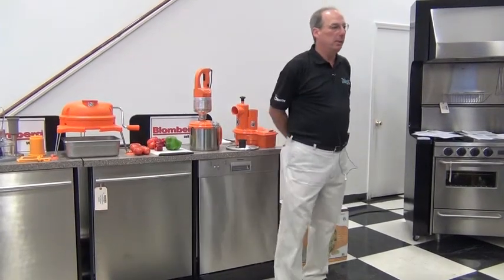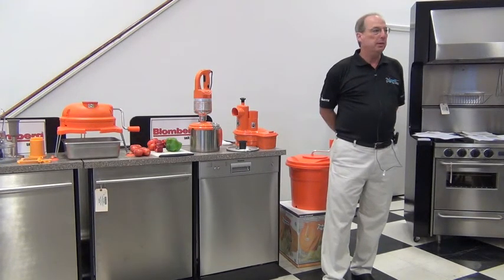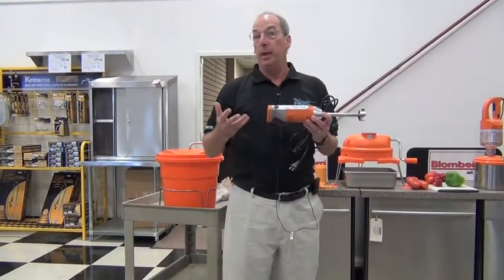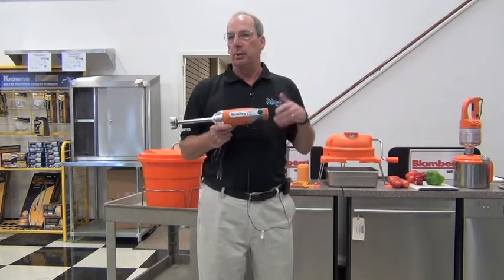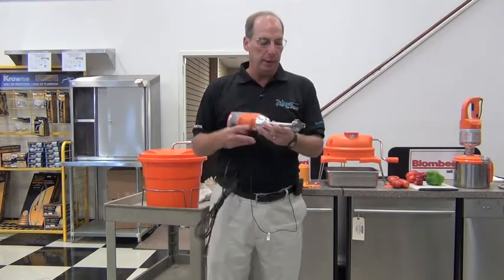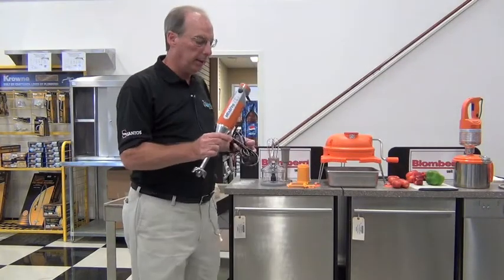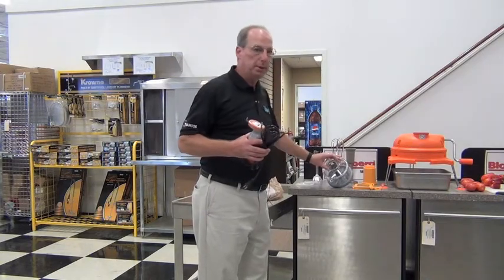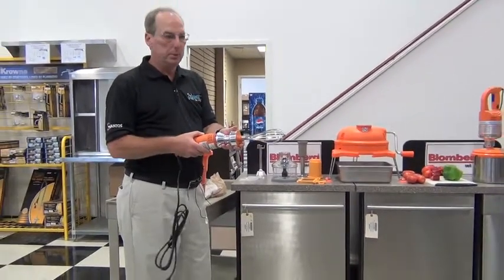Dynamic MiniPro Variable Speed Mixer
Dynamic Co. was established in 1964, along with its indispensable product line. Founder, creator & manufacturer of its commercial hand held mixer, Dynamic soon developed a variety of products to choose from. Utilized mainly by chefs and Kitchen staff, Dynamic became the first choice of mixers, developed to adapt to every need; from 5 to 200 litres. Its diverse line (mixers, whisks, potato mashers, citrus juicers & salad spinners) were sold throughout the world by importers & distributors for restaurants, institutions, & food manufacturers. In accordance with time, Dynamic had noticed rapid increased growth on both the national and international market, this resulting from one simple rule; The satisfaction of end user. Dynamic's success is contributed to the manufacturing of quality products. A non complicated design keeps repair costs to a minimum. As Dynamic manufactures almost everything in its machines, from top to bottom, parts availability is reassured to the customer.